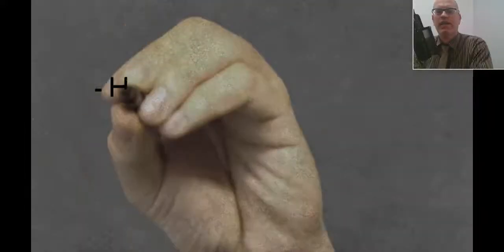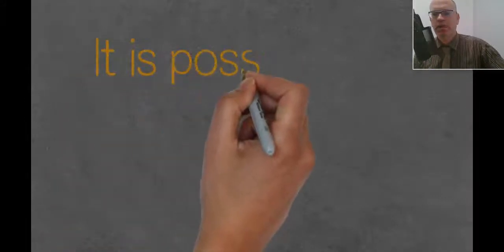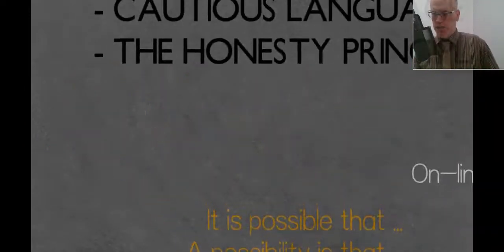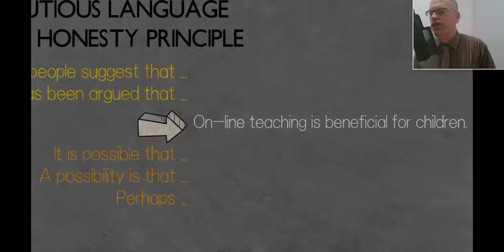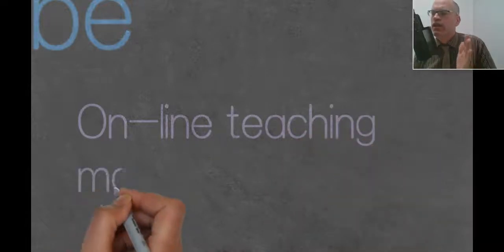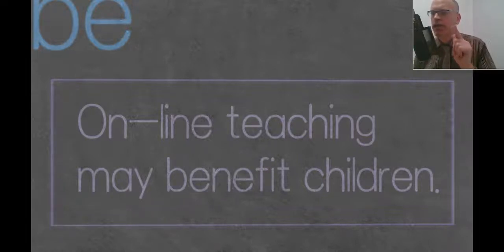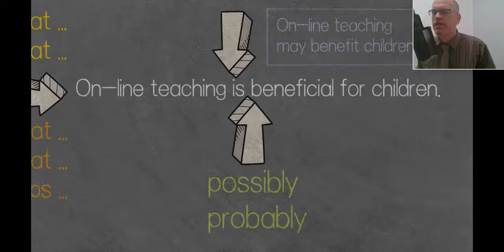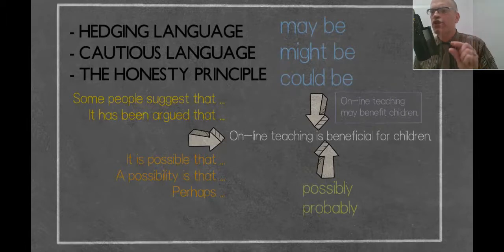Hedging Language: Modal Verbs and Adverbs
This video is about modal verbs, adverbs, and other language that can be used to make your writing more academic and cautious.